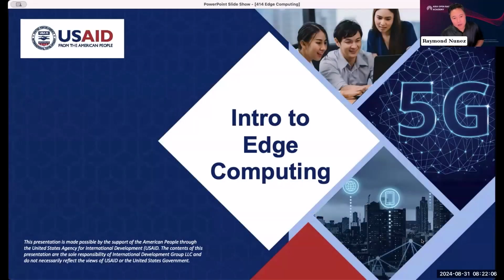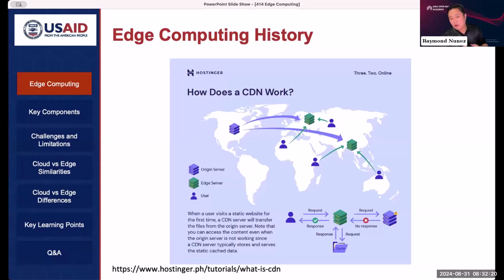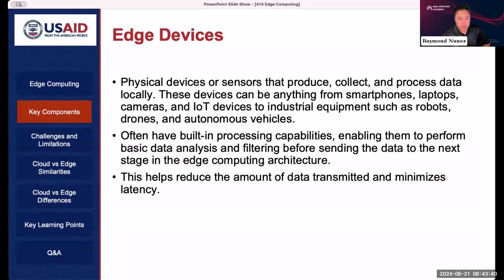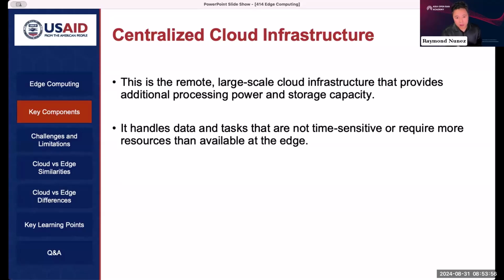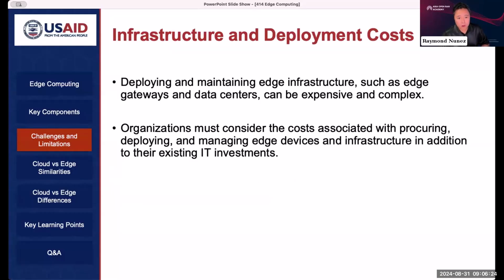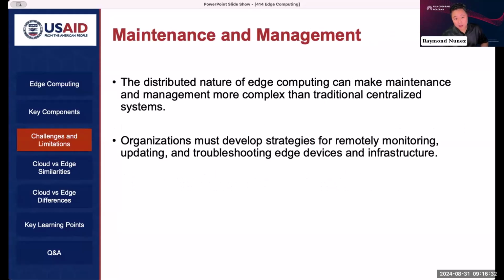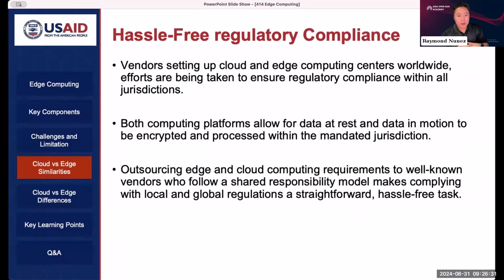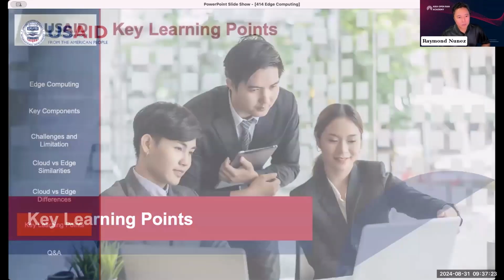Intro to Edge Computing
Learn how edge computing brings data processing closer to users, minimizing latency and enabling real-time applications.